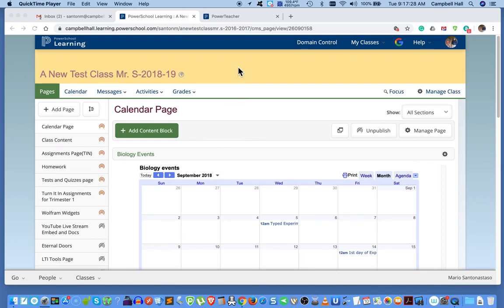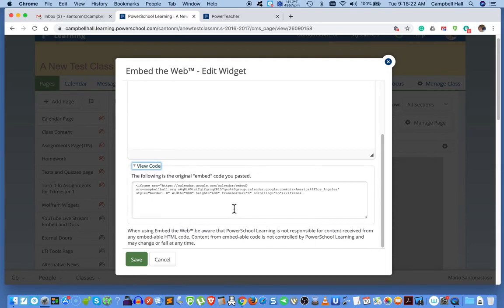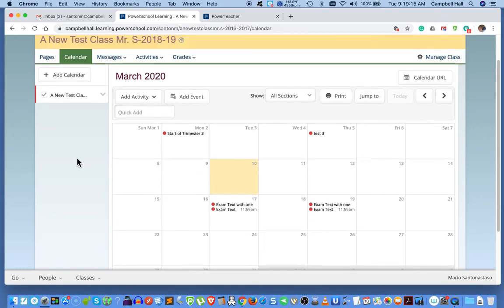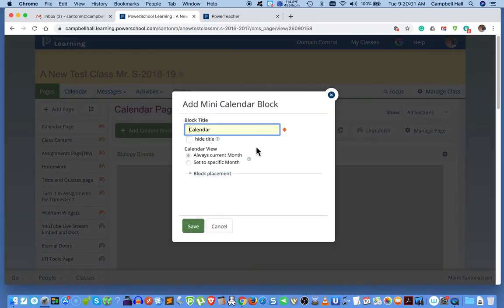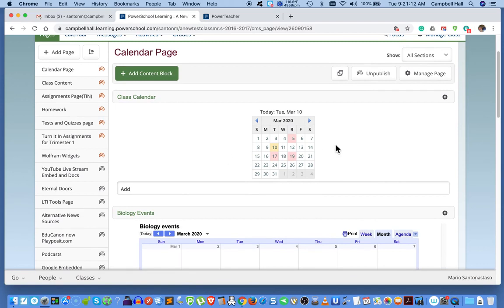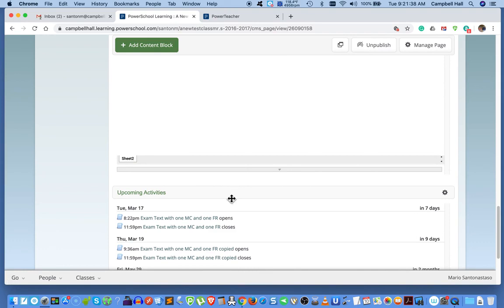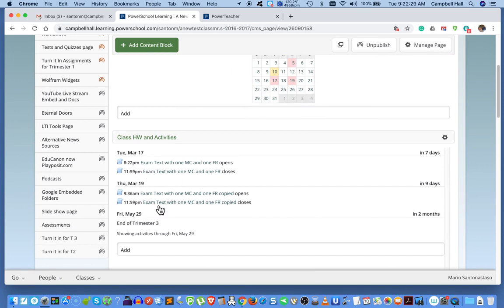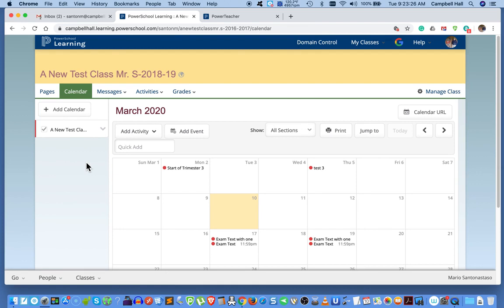PS Learning Calendar